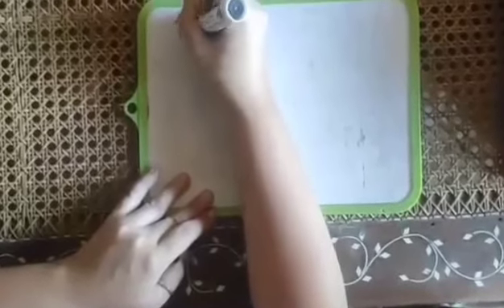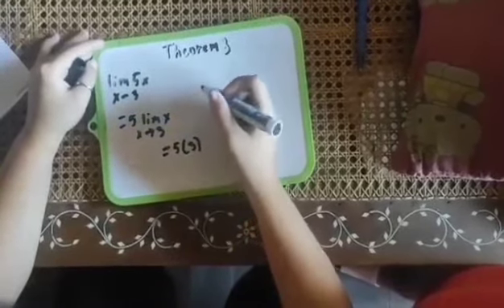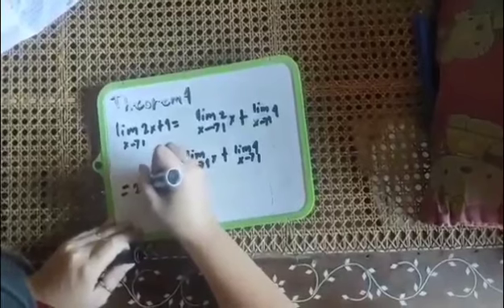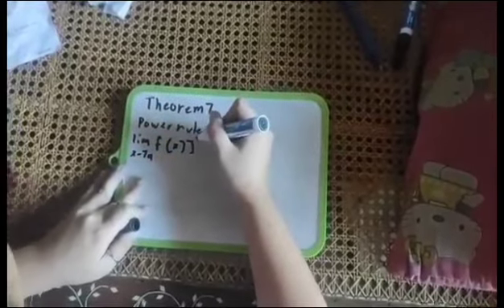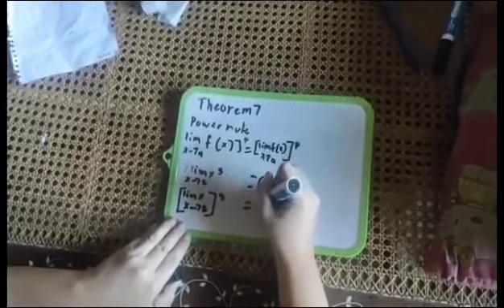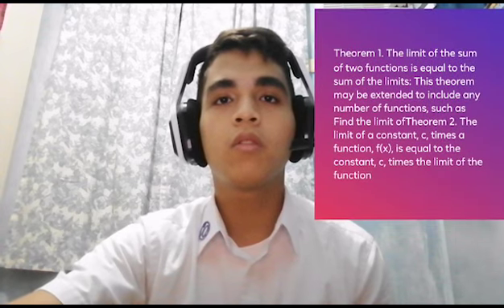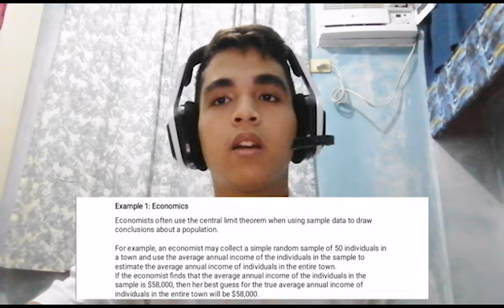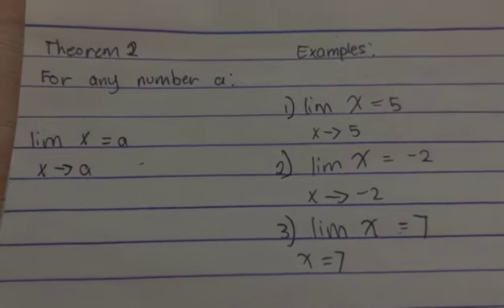Limits of a Function Theorems by TEAM SOLO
Solo Projects of:
Bernadeth
Ashley
Thomas
Edmon